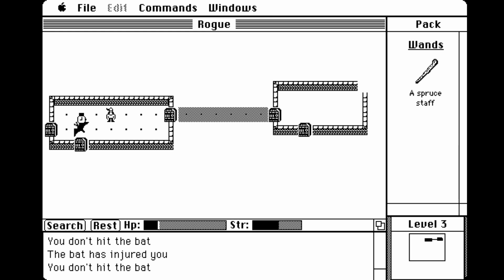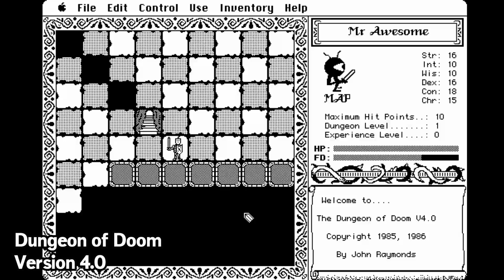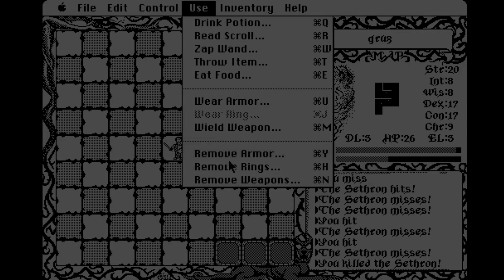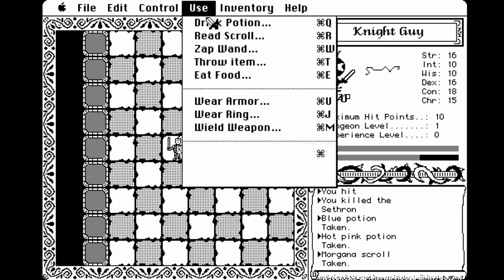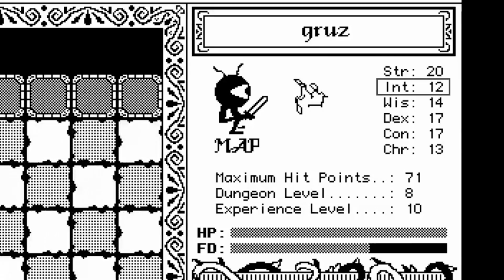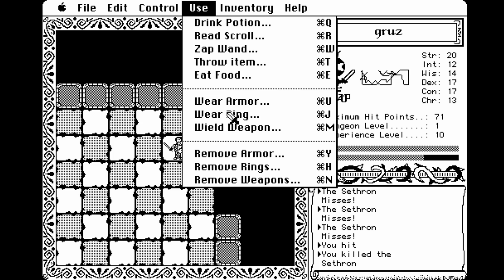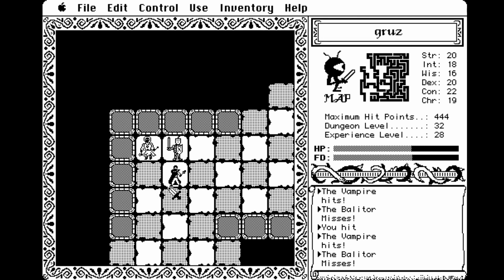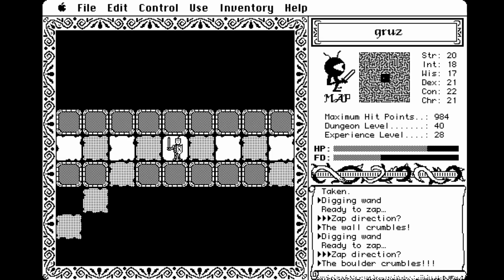Amazing Roguelike for 1985 Macintosh! | The Dungeon of Doom / The Dungeon Revealed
Classic Mac Games 42 - Today I'm talking about the mid 80's shareware Roguelike Mac game, The Dungeon of Doom. I explain a bit of the history of this game and explain how it works.

For as low as $1, get early access to most videos, monthly newsletter & more!

'Light Overture, Magic Mischief, Pride At Stake'